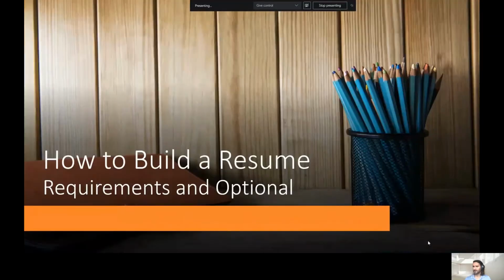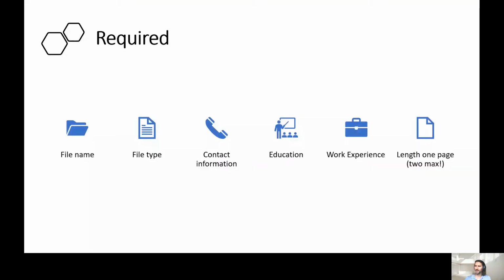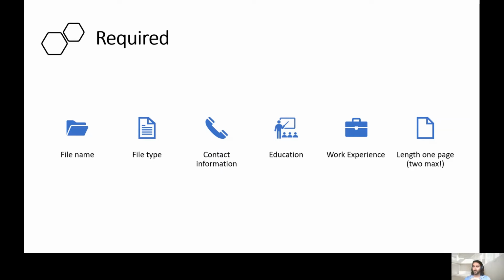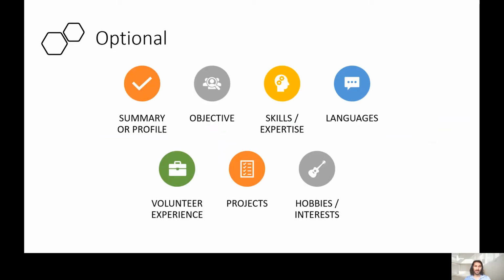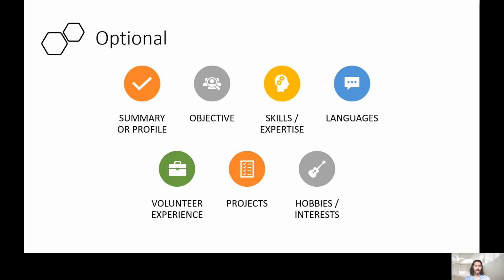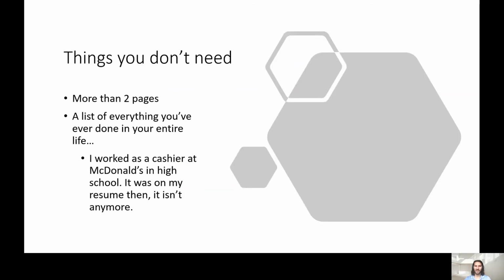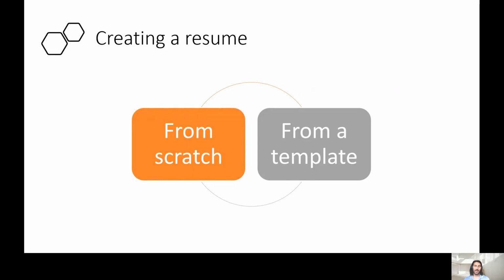Resume Requirements & Options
Throughout this series I am going to dissect all the parts of a resume you should, you could, and you should not include. In this video I go over the high level overview of the different parts of a resume.